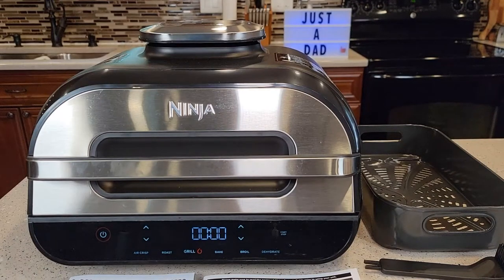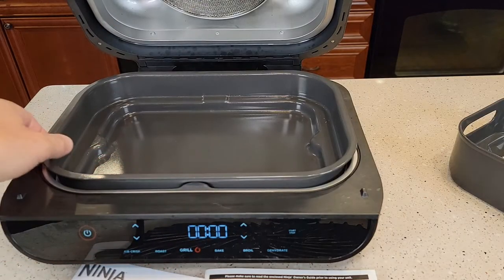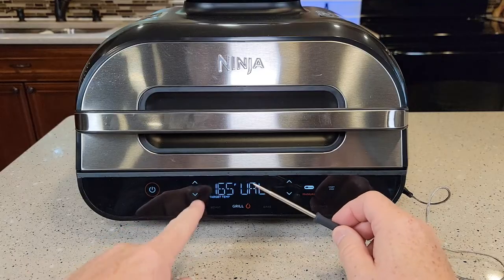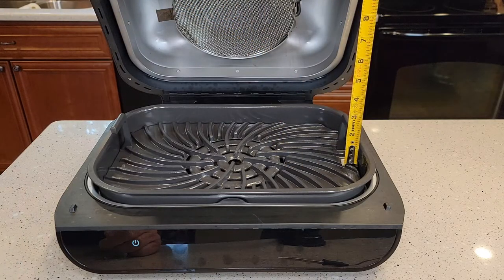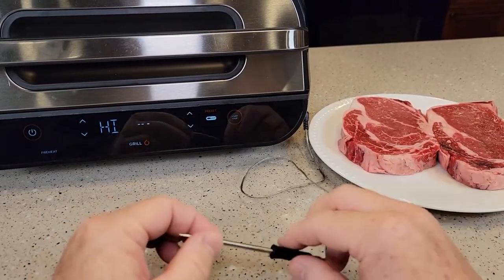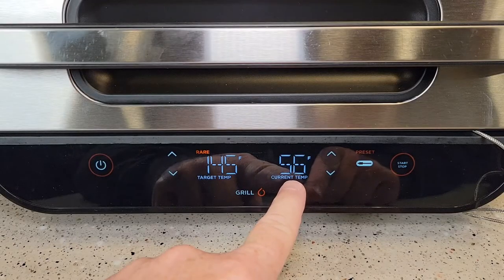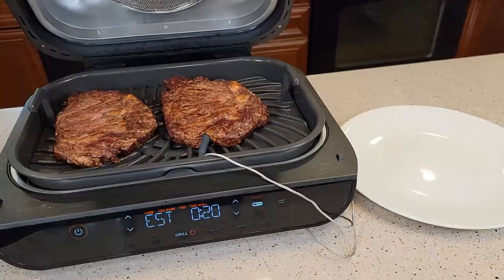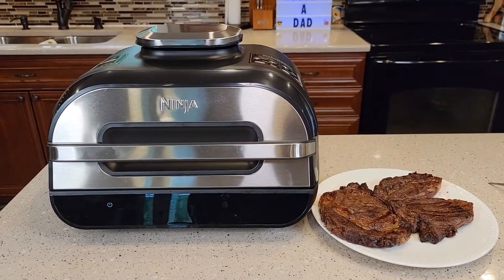REVIEW Ninja FG551 Foodi Smart XL 6 in 1 Indoor Grill with Air Fryer MAKES GREAT STEAKS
Unboxing and how to cook with Ninja FG551 Foodi Smart XL 6-in-1 Indoor Grill with Air Fry, Roast, Bake, Broil & Dehydrate, Smart Thermometer, Black/Silver How to clean up after you are done and how to cook steaks with the temperature probe.  How long does it take and how hot does it get.  How big is the grill and how loud is the grill.